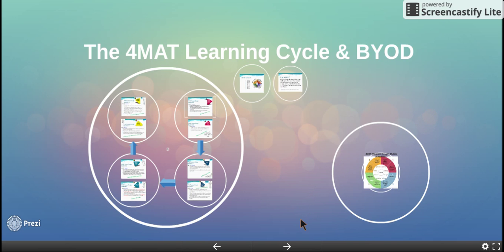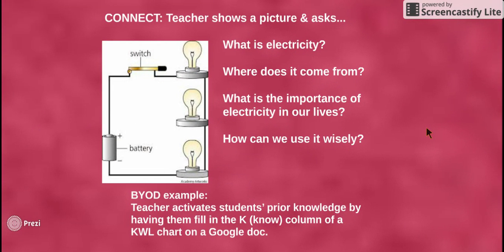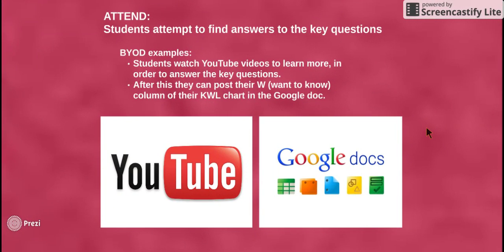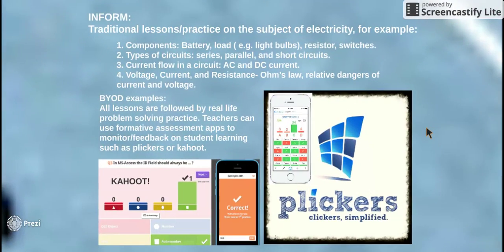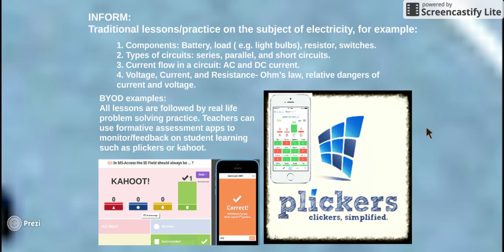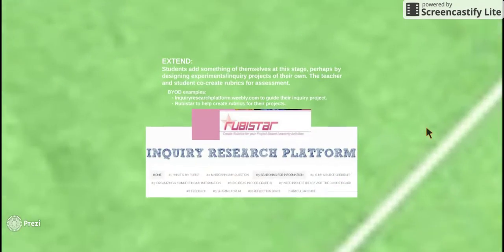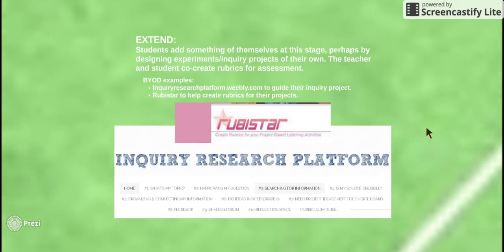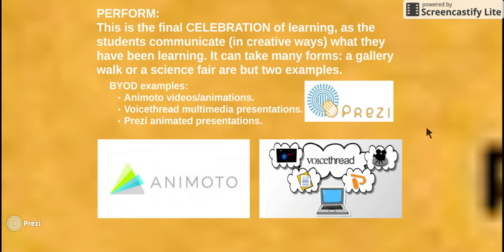4MAT & BYOD Electricity Lesson Cycle